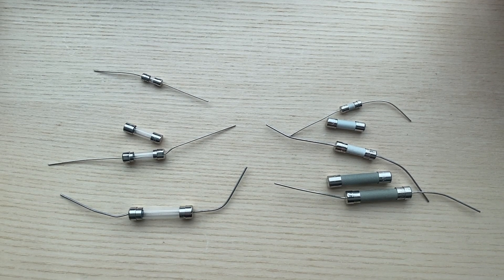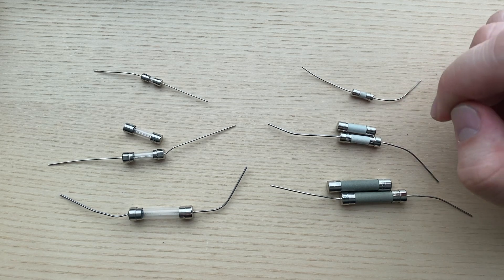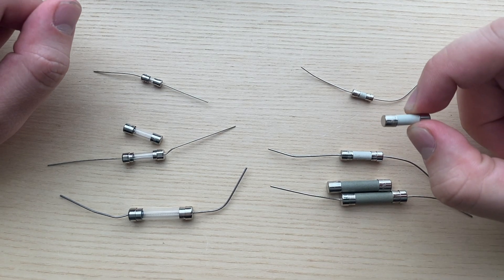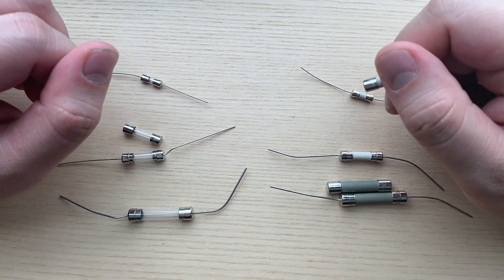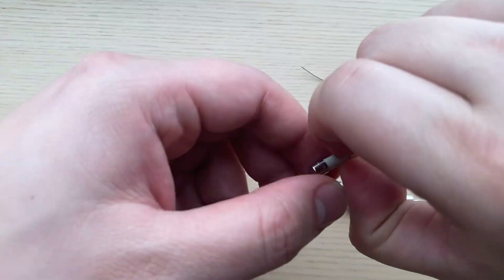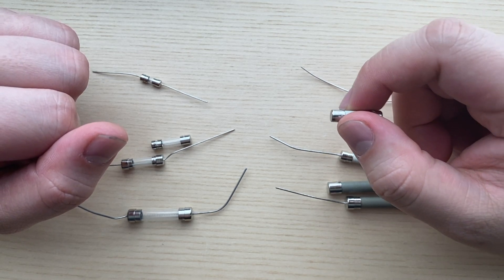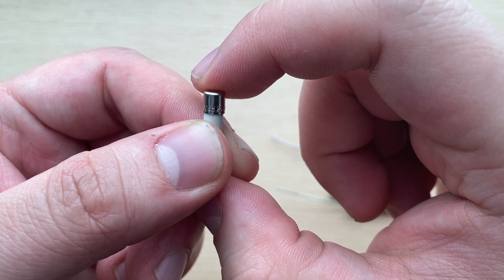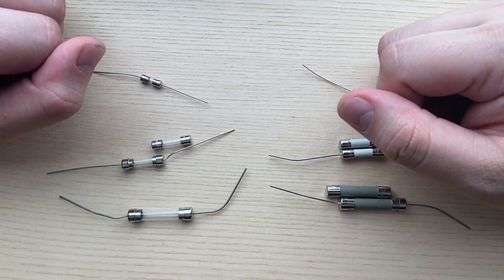Glass and Ceramic Mini Fuses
Got a blown fuse but aren't sure about replacing it? There are many varieties of fuses with different specifications such as:

0:12 - fuse size: 3.6x10mm, 5x20mm or 3/4 inch, 6x30mm or 1-1/4 inch
0:38 - speed: fast-acting or fast blow and time-delay or slow blow
1:03 - amperage (1A, 2.5A, 500mA or 0.5A... etc)
1:32 - breaking capacity: low-breaking and high-breaking
2:25 - voltage: most commonly 250V and sometimes 125V

We walk through each spec so you can be confident in purchasing the correct replacement for your blown fuse. Glass fuses have a low-breaking capacity while ceramic fuses can be high-breaking or low-breaking.

A fuse is essentially a short piece of wire designed to self-destruct in the event of an electrical overload. Under healthy circumstances, the current will flow from one side of the fuse to the other. If there is a power surge or the current is stronger than the fuse was designed for, the fuse will melt or burn in half and blow. The current will not be able to flow through, preventing damage to the whole circuit.

Welcome to Witonics! We're here to give you simple, easy-to-follow videos for identifying, testing, and replacing all types of electronic parts.
With over 25 years of experience in the field of electronic components, Witonics has acquired a vast amount of knowledge on different types and functions of these types of products. Coupled with an advanced knowledge of industrial electronics, we provide a very economic advantage for our customers!

We maintain a HUGE inventory of products. Can't find the fuse or accessory you're after?